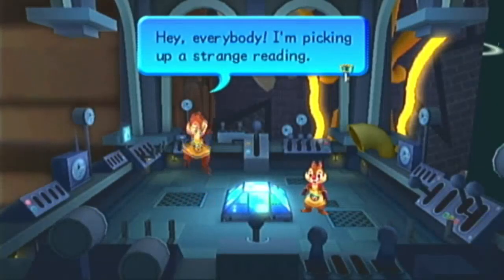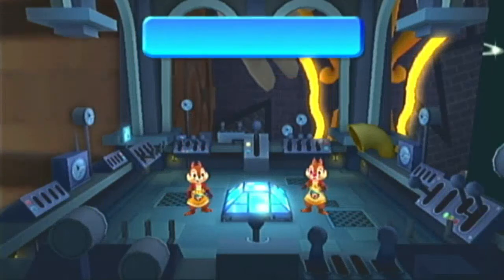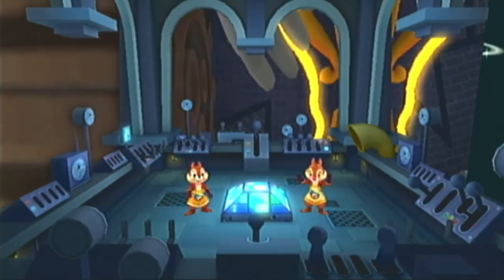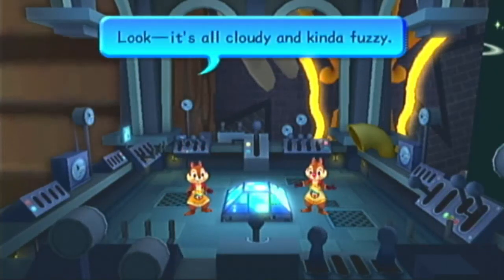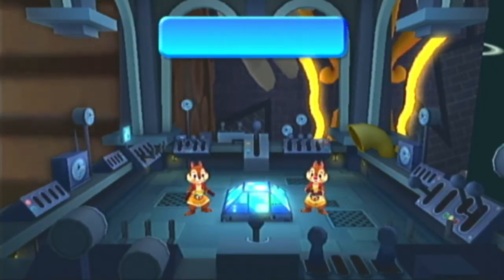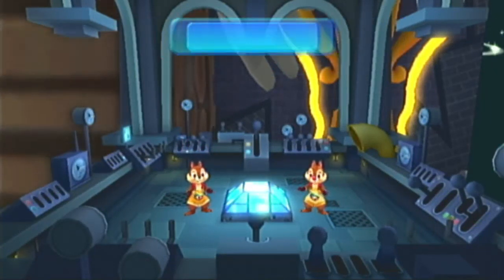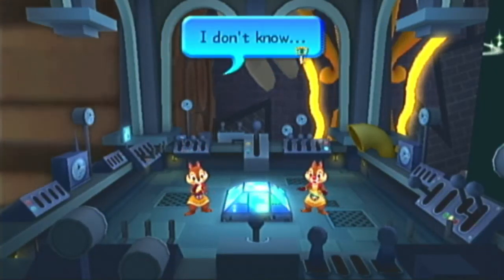Kingdom Hearts 2:Final Mix- Grimm reaper 2 lv.1(no commentary)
THIS FIGHT SUCKED,but I managed it. My tip spam blizzard LOL